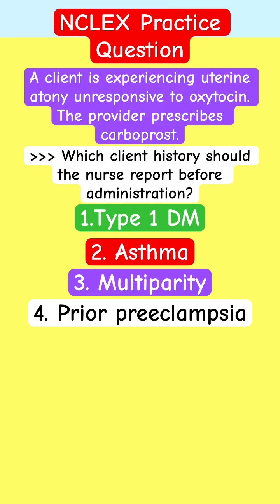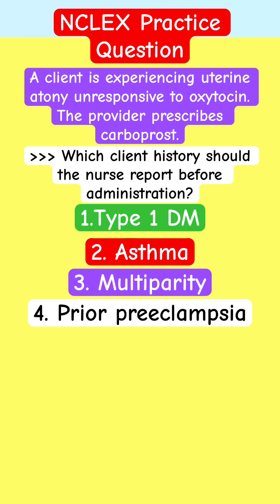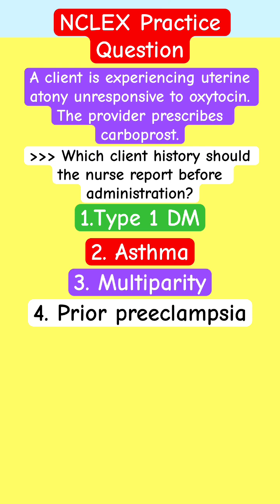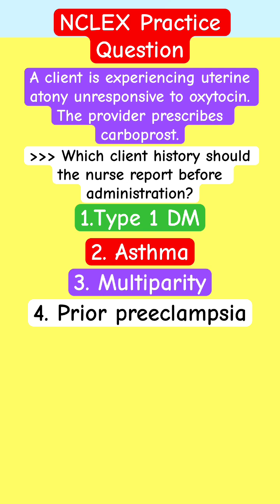NCLEX Practice Question: Maternity Pharmacology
Ready for your NCLEX exam with this high yield maternity pharmacology? In this video we wil practice labor & delivery medications for nursing  that will show up on nclex-rn and nclex-pn exams.
Useful for next gen nclex practice
nclex 2025 prep
nclex-rn pharmacology review
nursing school exam tips